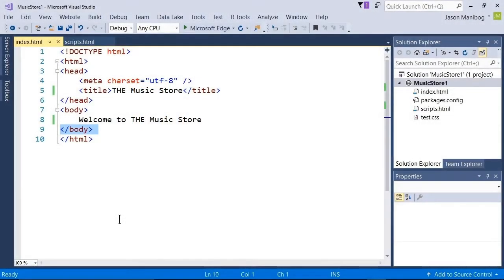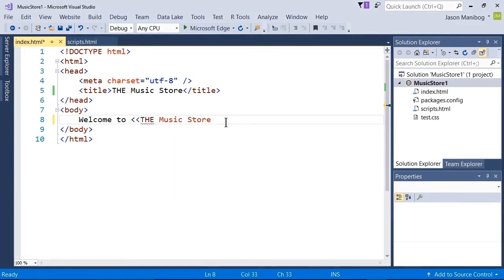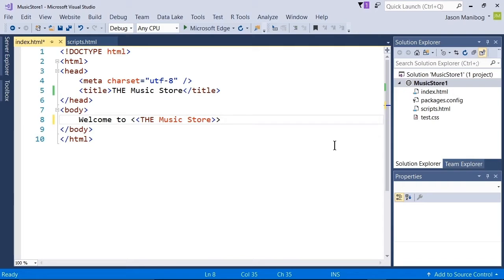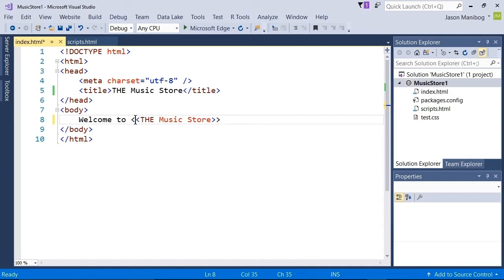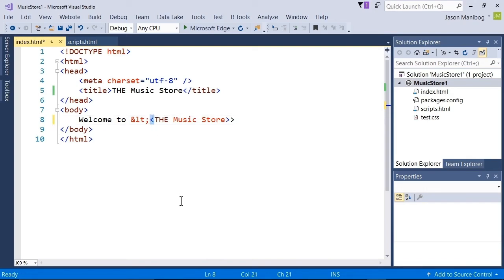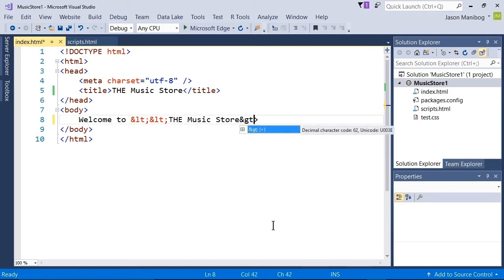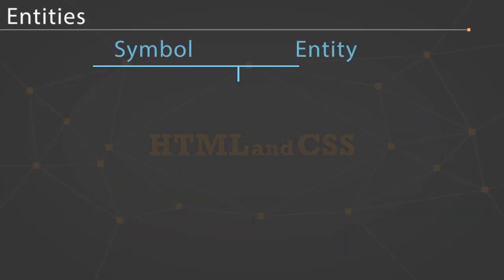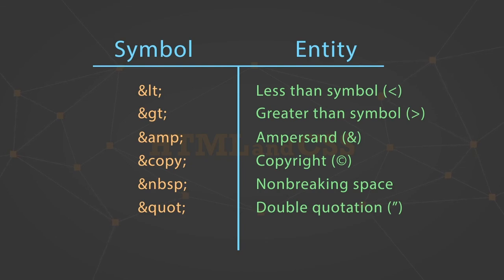Entities - HTML and CSS (INF-301) tutorial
In this video from LearnKey's HTML and CSS course (INF-301), expert Jason Manibog demonstrates how to use entities to display reserved characters in HTML.